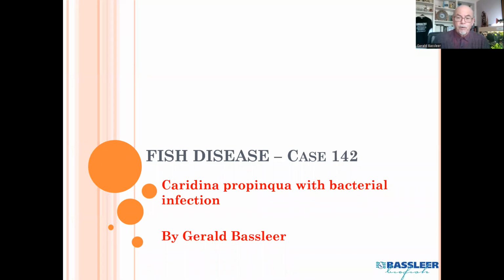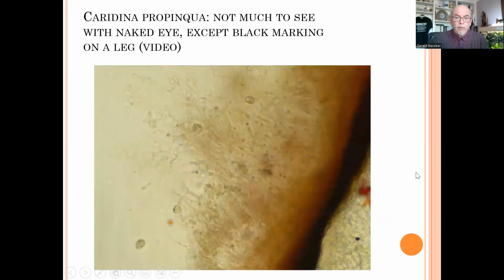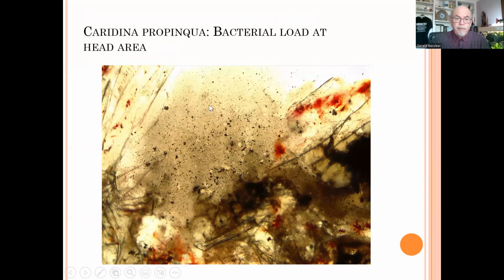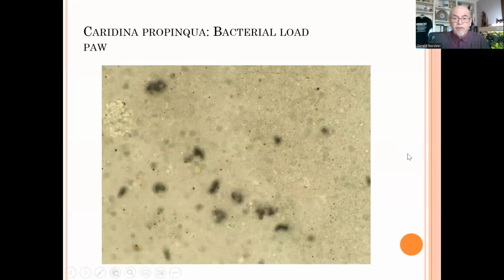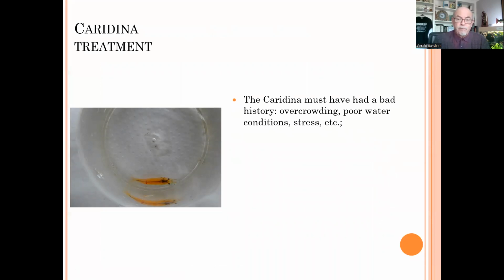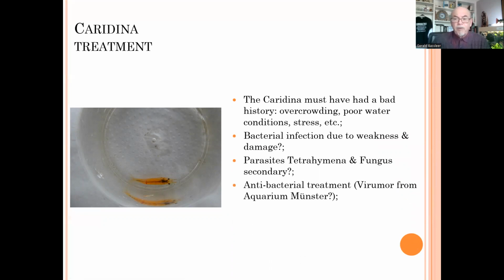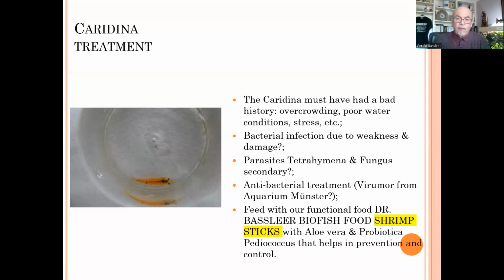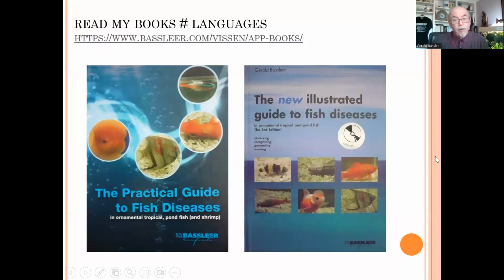Fish disease case nr. 142 Ornamental aquarium shrimp Caridina with a bacterial infection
The Caridina propinqua 'golden sunset' did not show particular signs of disease but the microscope helped us to find a bacterial infection.
This aquarium shrimp, Caridina, must have had a bad history: overcrowding, poor water conditions, stress, etc.;
We have found: Bacterial infection possible due to weakness & damage?;
Parasites Tetrahymena secondary & Fungus secondary?;
We suggest an Anti-bacterial treatment (Virumor from Aquarium Münster?) or similar product from the aquarium shop;
Feed with our functional food DR. BASSLEER BIOFISH FOOD SHRIMP STICKS with Aloe vera & Probiotica Pediococcus that helps in prevention and control.

Get me books on fish diseases, diagnosis and treatment (available in different languages: NL/DE/IT/EN/FR/PO/ES)